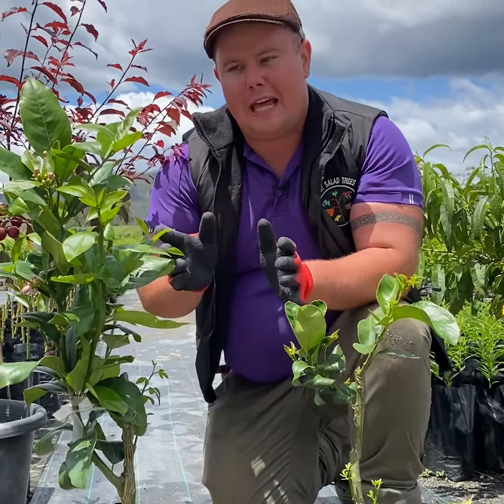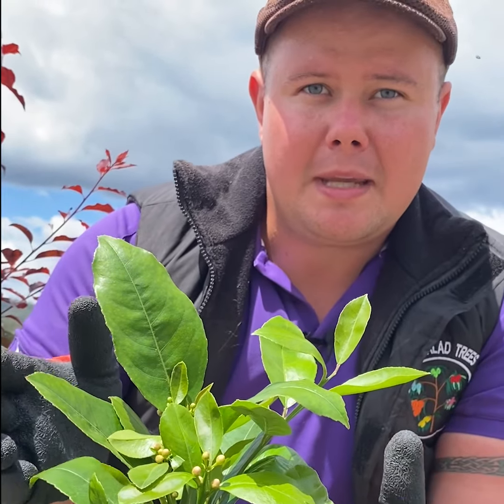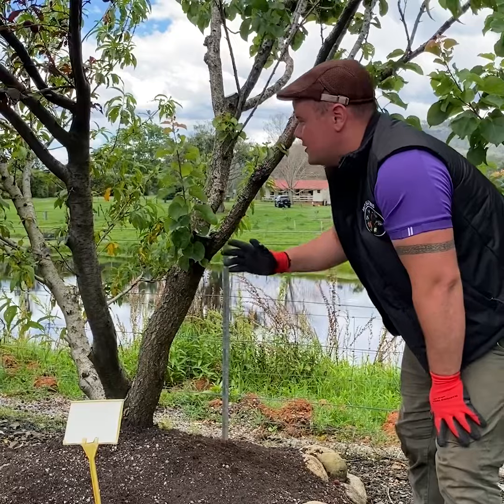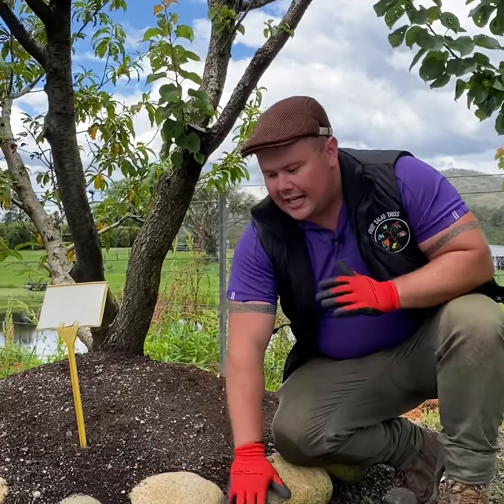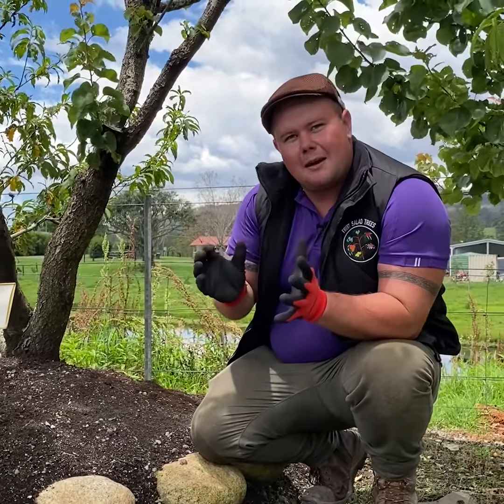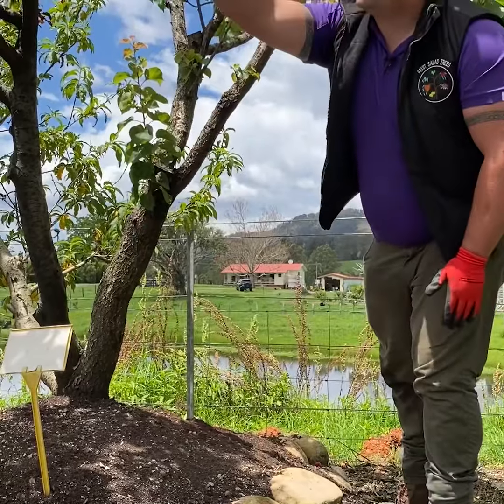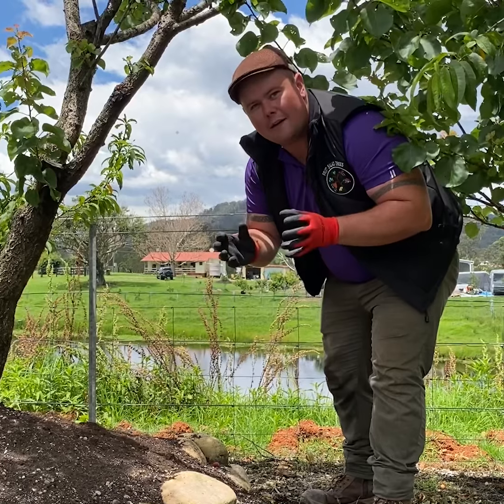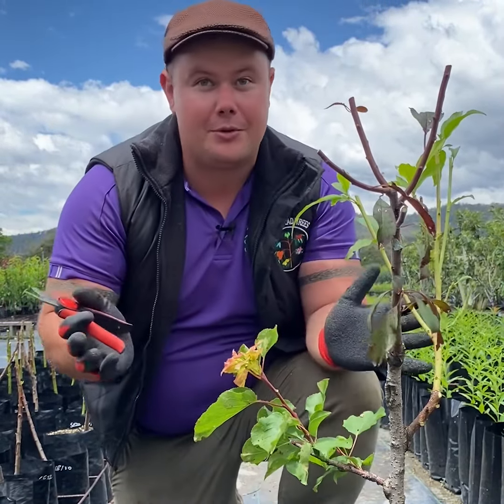Top tips for your Fruit Salad Tree in Summer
Caring for fruit trees in the humid or dry heat in Australia can be tricky but we’ve prepared these top tips, plus you can check out our full guide